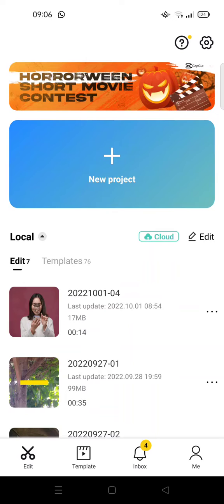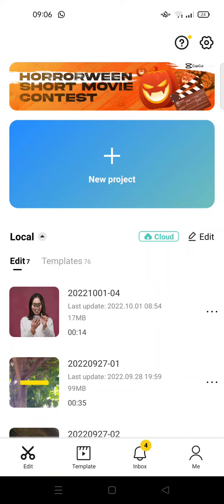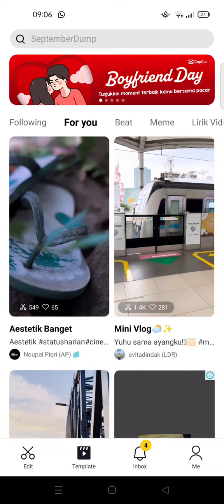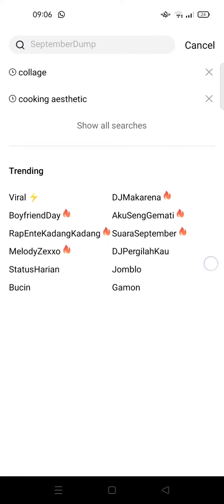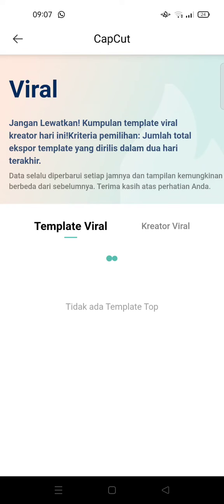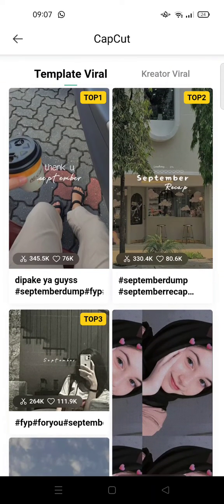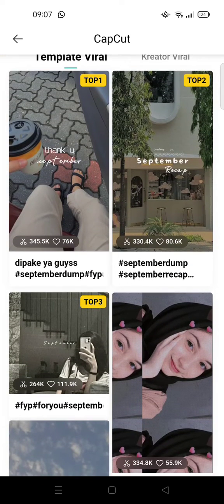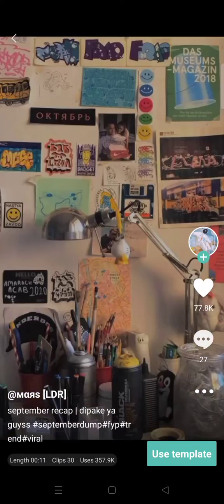How to Find Viral Templates in CapCut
This is how to find trending and viral templates in CapCut